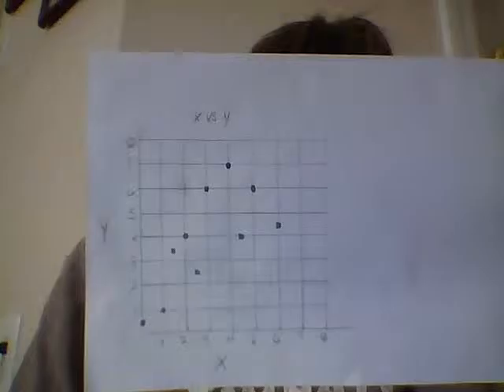STA 210 Exam 2